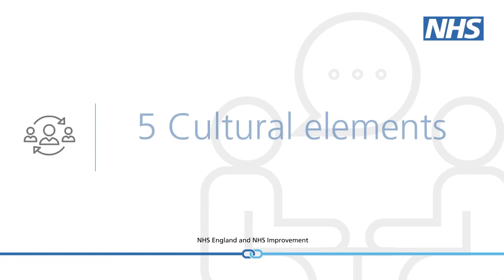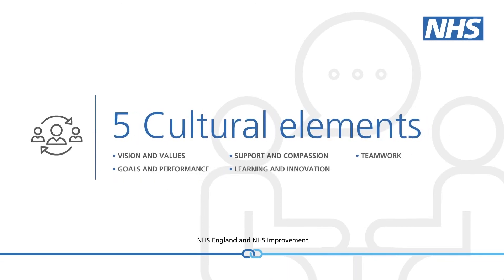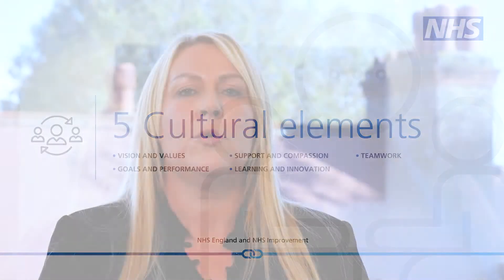Leadership Behaviour Surveys Edit 001